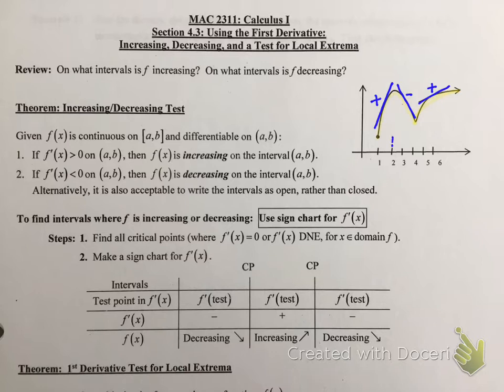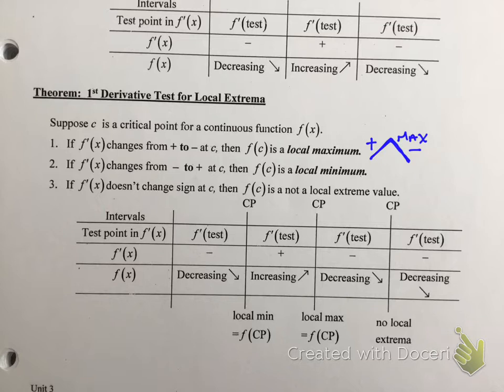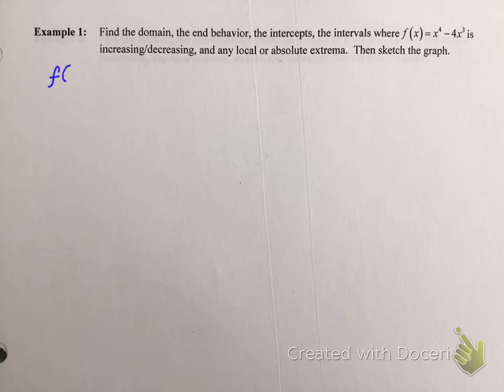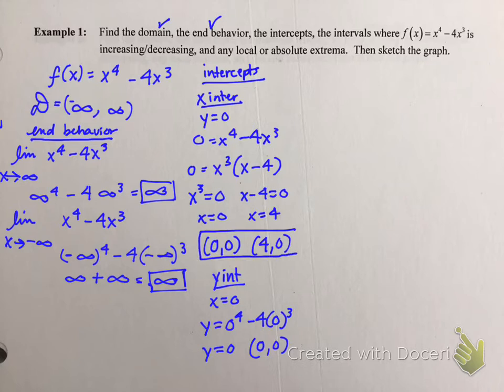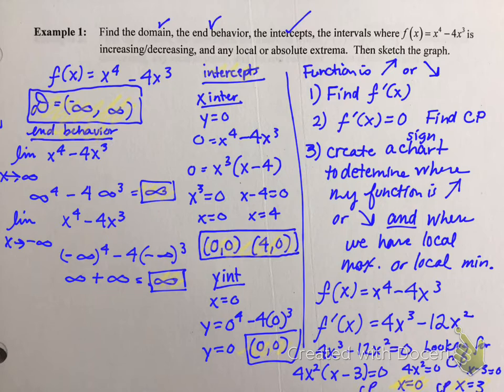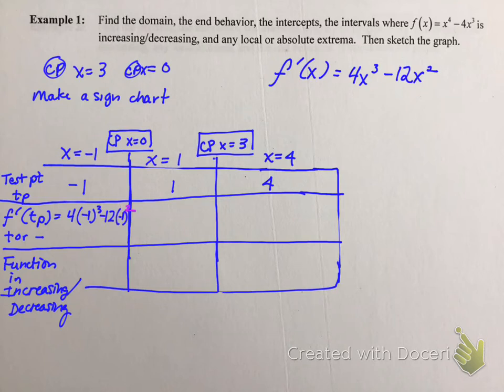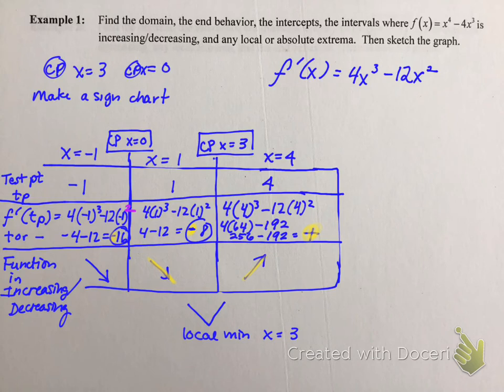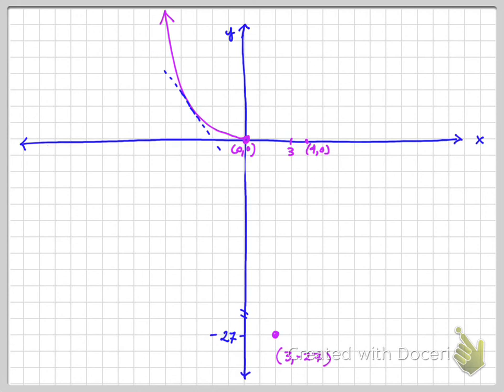MAC 2311 sec 4.3 part 1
This video is for Calc. 1 and covers section 4.3 part 1